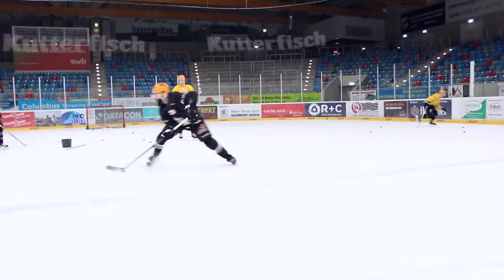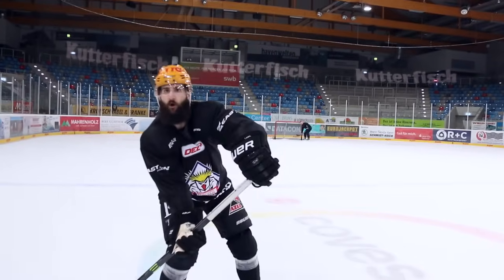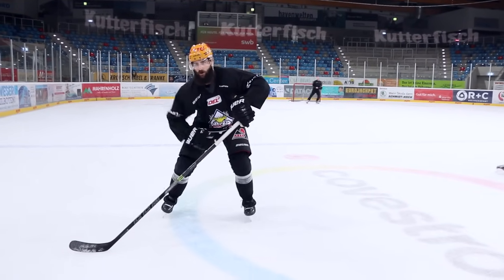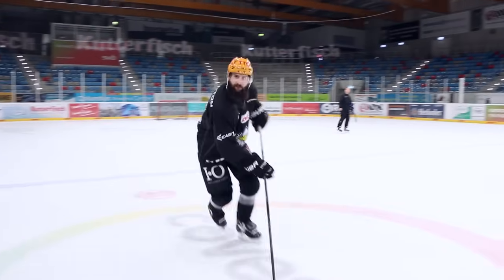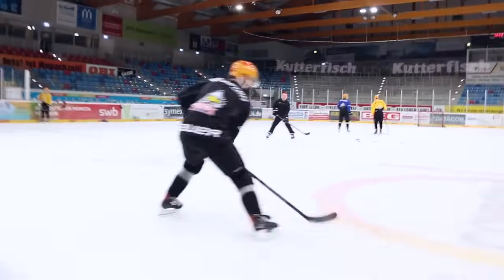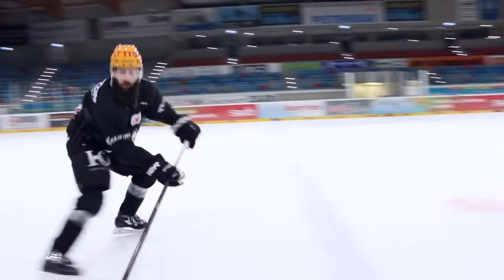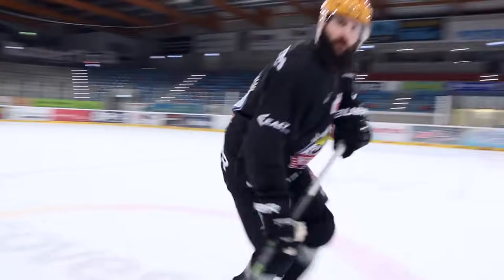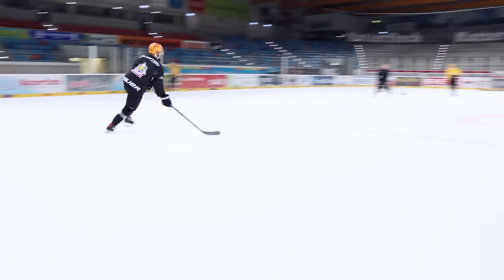MHH Hockey Tutorials - Neutral Zone Escape Tactics For Defensemen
In this video we show you some ways that you can shake off the first neutral zone forechecker and give yourself some time and space to make a play up to the forwards and start the transition. Give these a try next time you're out on the ice!